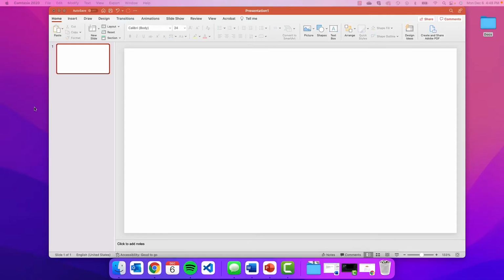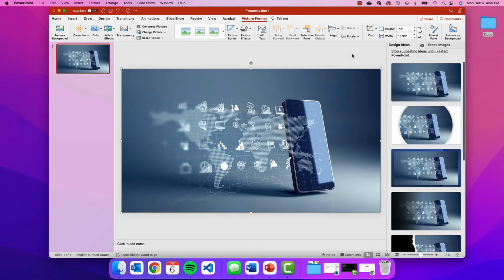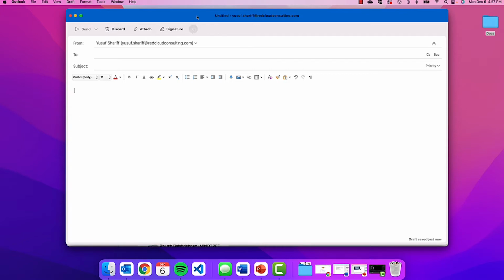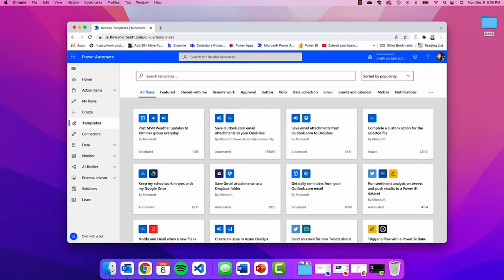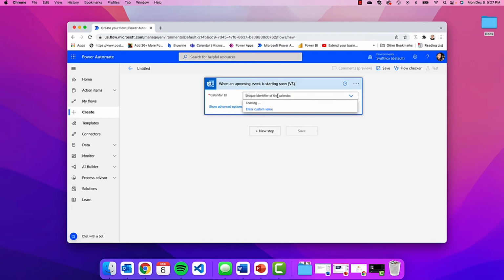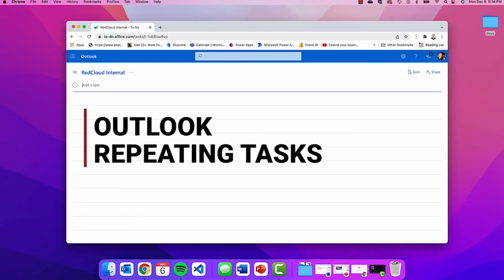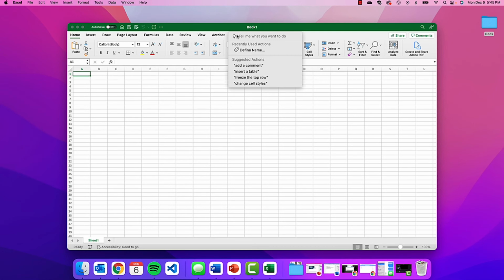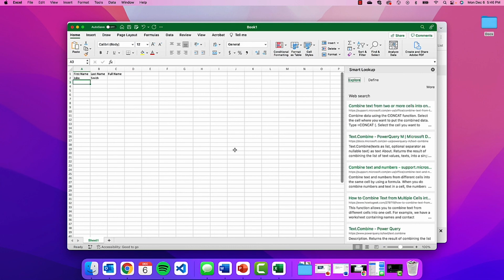5 Microsoft Productivity Tips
In the video, we dive into 5 essential tips for maximizing productivity with Microsoft's tools, including utilizing stock photography in PowerPoint, implementing email templates, leveraging Power Automate flows and tasks, and more.